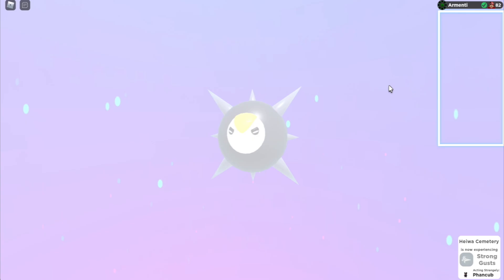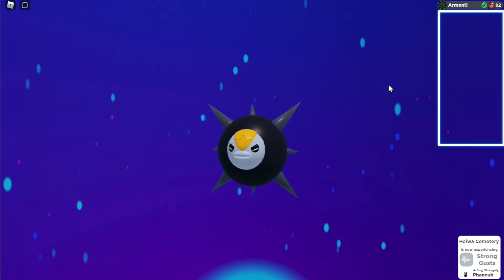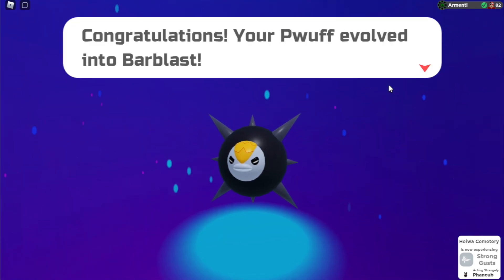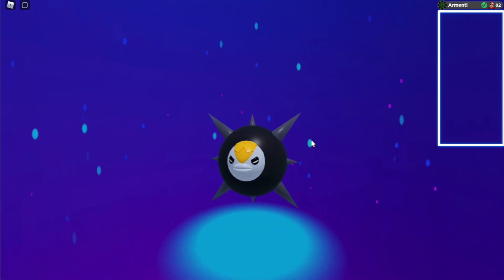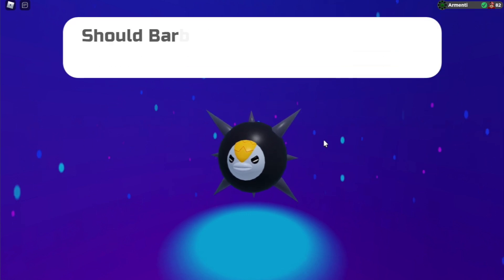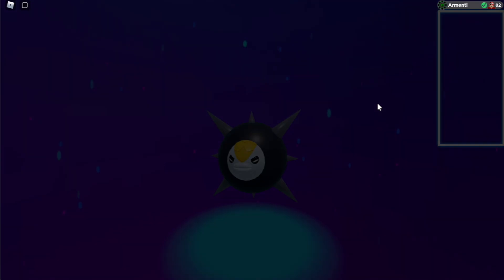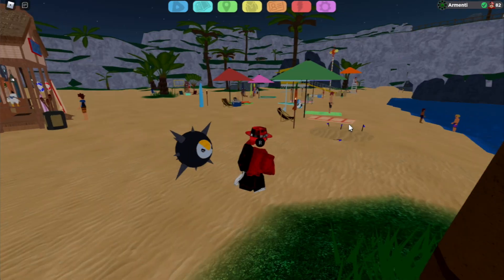How To Get Pwuffs SECRET EVOLUTION, BARBLAST! (Loomian Legacy)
Hey guys this is how to get Pwuffs SECRET EVOLUTION, BARBLAST! (Loomian Legacy)

Cosmicyl
Rehalf
Bluex114
FrostyyIsCool
Koda Gaming
KOWZ Gaming
Cripplwd
Reidy1273
Jordan Gaming
Keegan Gates
IcicleNeko
reivax Ac-ac
Maksiuko
DinkyTheDougnut
Clock
DrTechNic
gamer es
Filiponio
KJD
Sad Sloppy
Sam
Rodney Pettersen
demon slayer